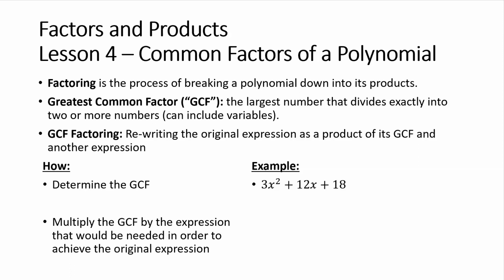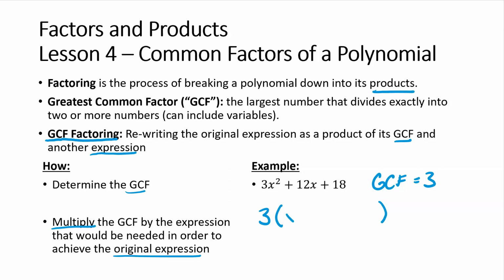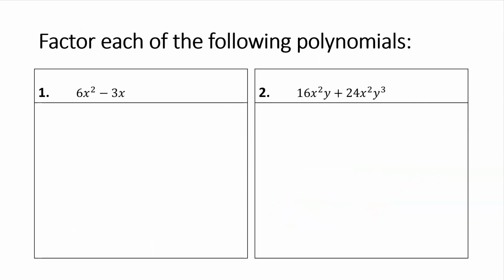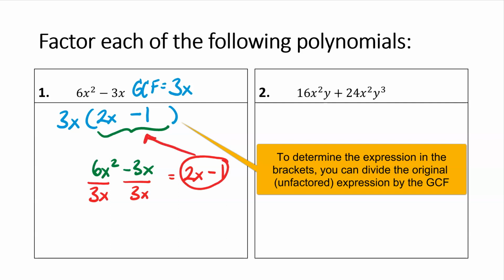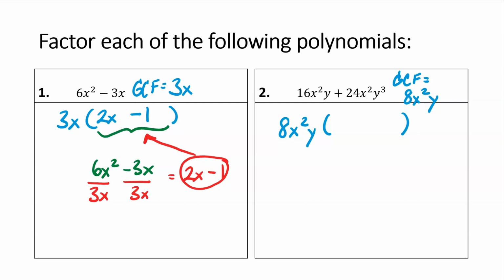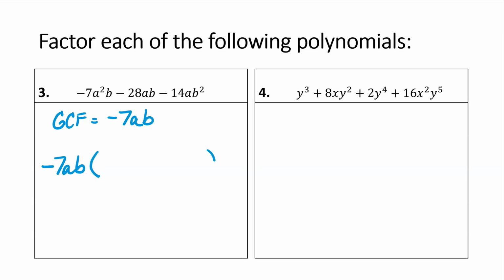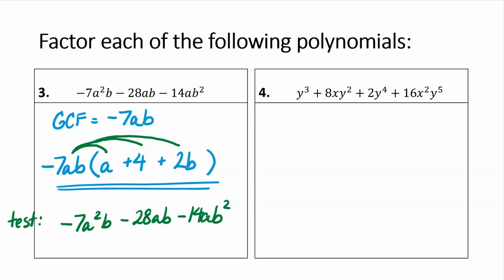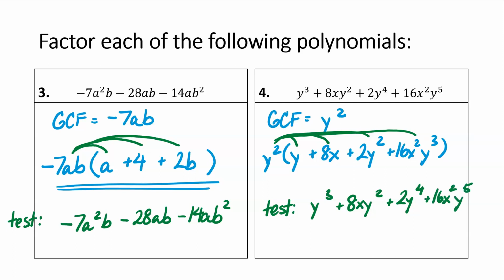4.4 video lesson